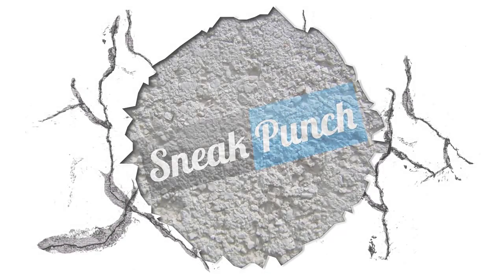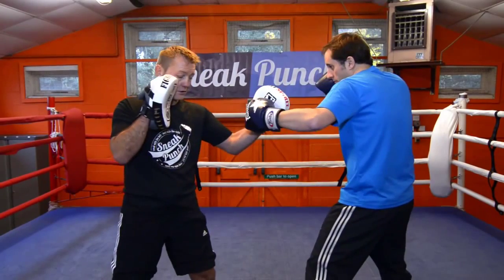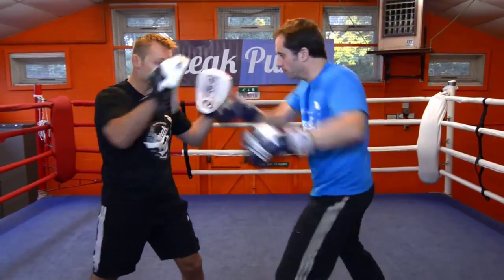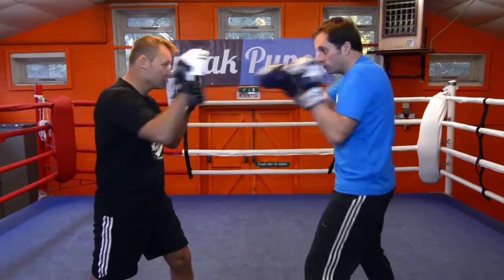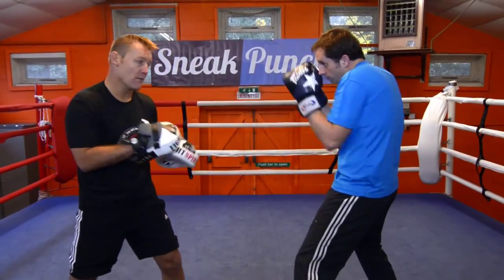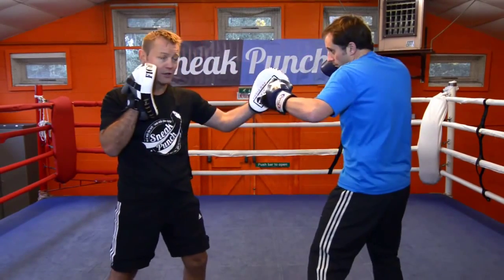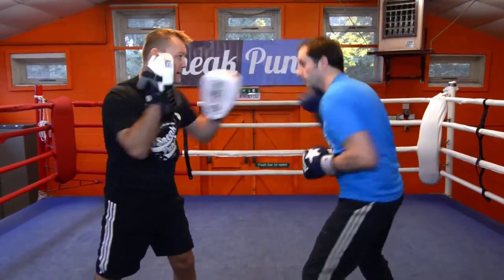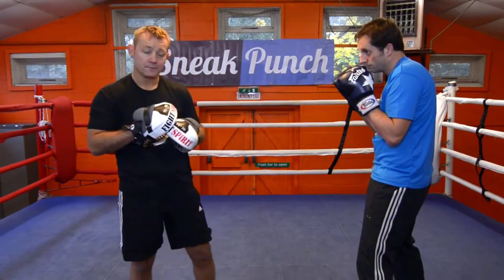Boxing Pad Work Drills Learn Boxing Quick Video